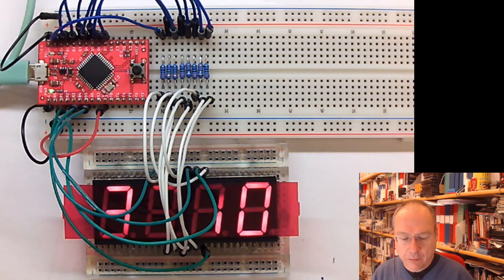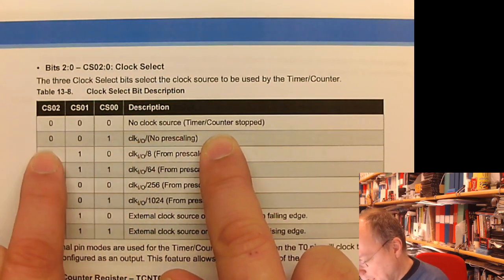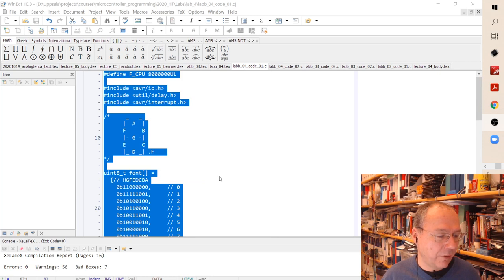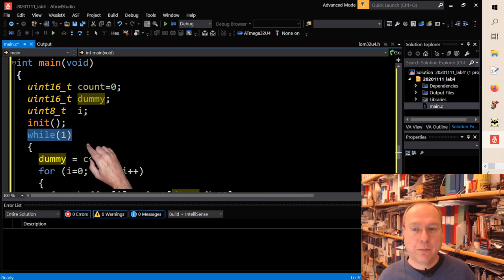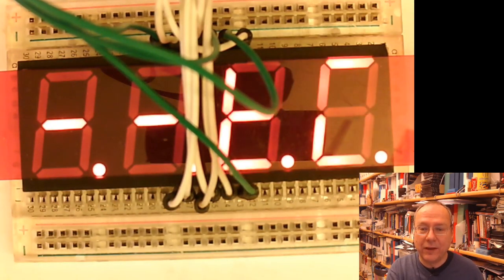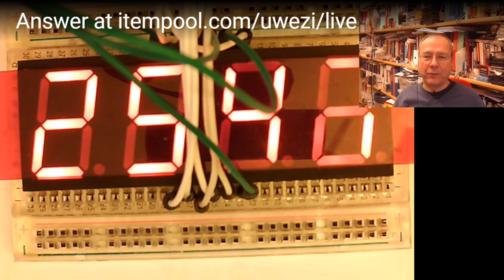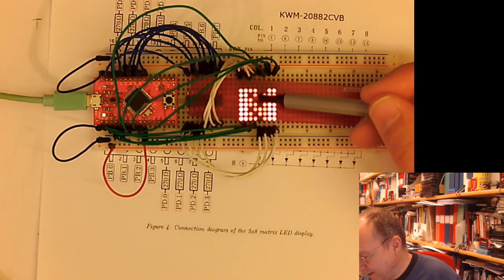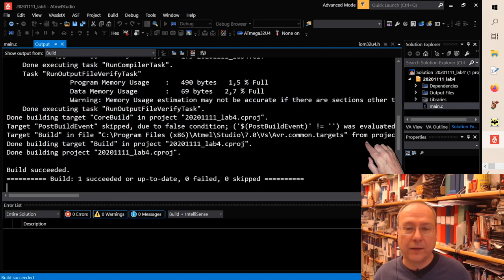1TE663/723 Lab 4 - recording 2020-11-12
Recording of the demonstration of Lab 3 in the course(s) on microcontroller programming.

I'll make this one publically visible to celebrate all my over 100(!) subscribers!